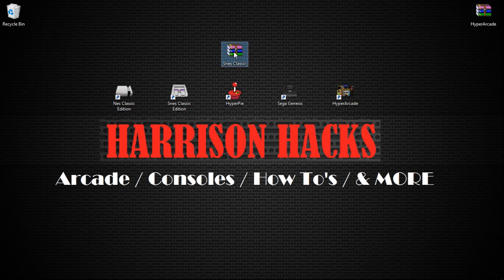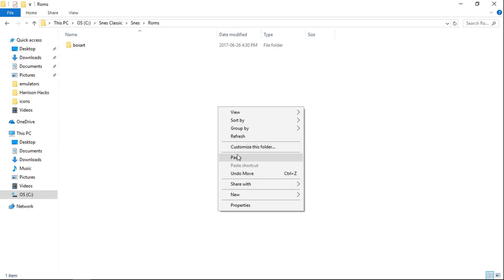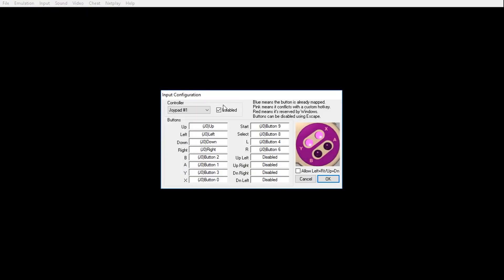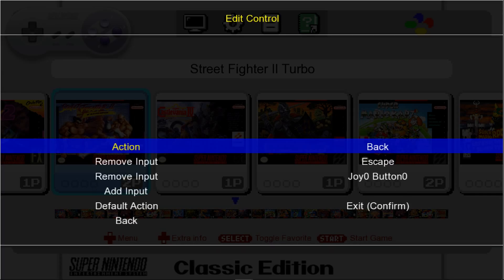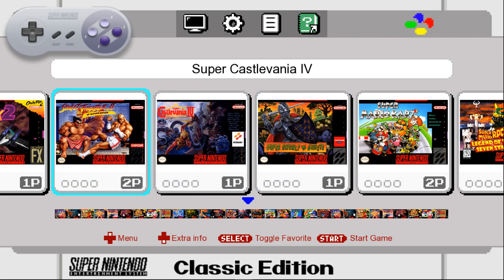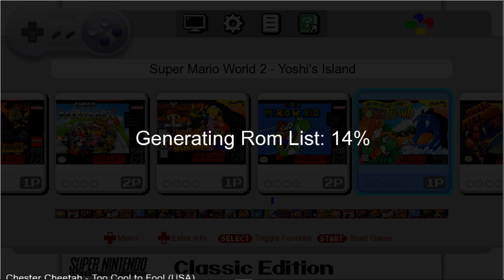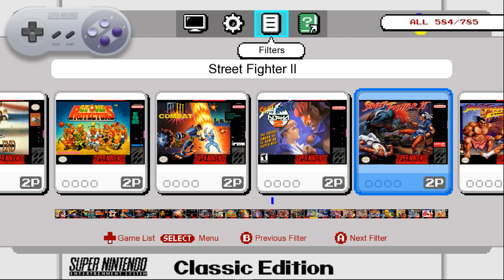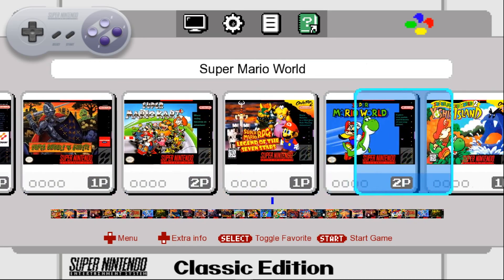HOW TO: SNES Classic Edition For Windows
My Latest Build is SNES Classic. This is for Windows PC. Enjoy!
Original Theme created by davbarc. My Hat's off to him.
I modified it for this build.